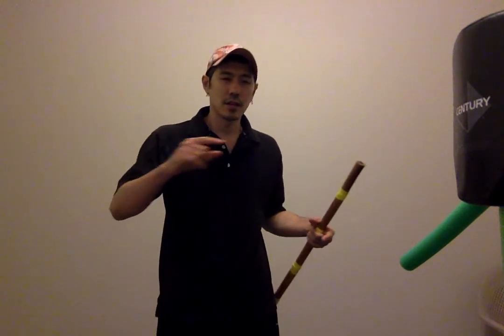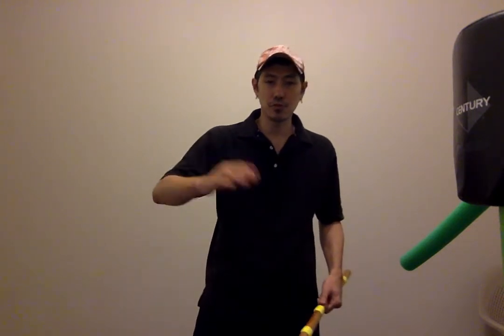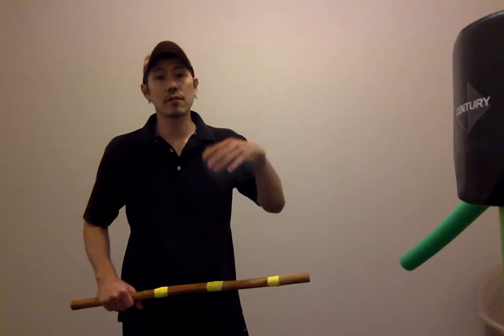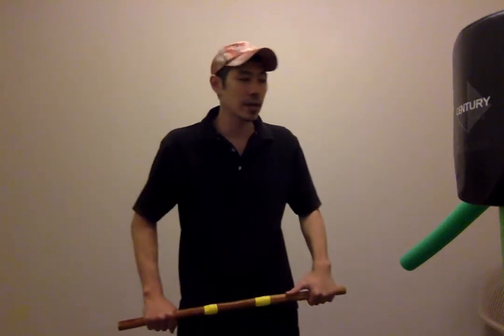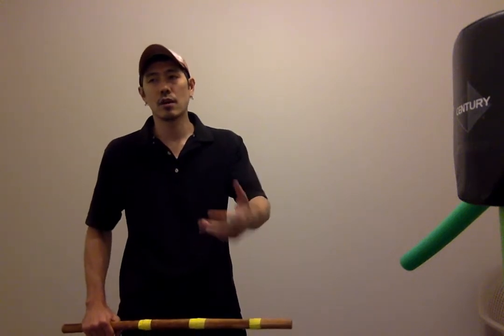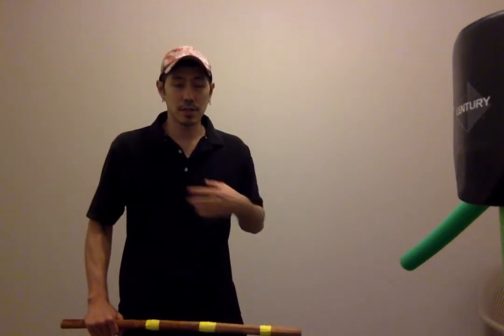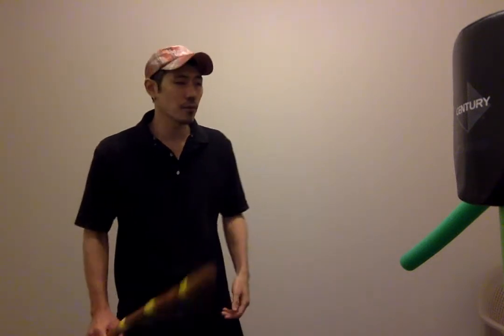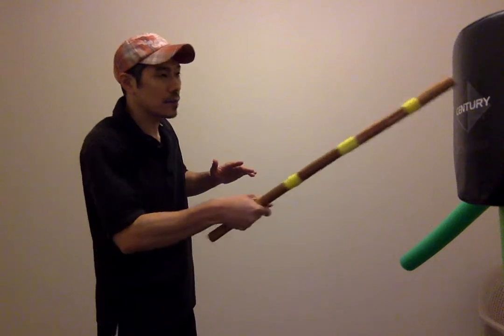FMA Angles of Attack forms credit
Just want to give credit to the Filipino Martial Arts teachers Prof. Remy Presas and Dan Inosanto. It's because of people like them that I am training in this wonderful art today.